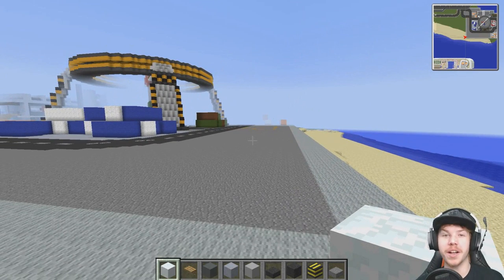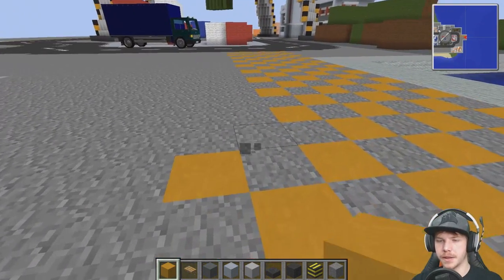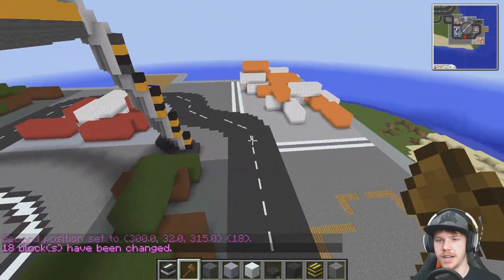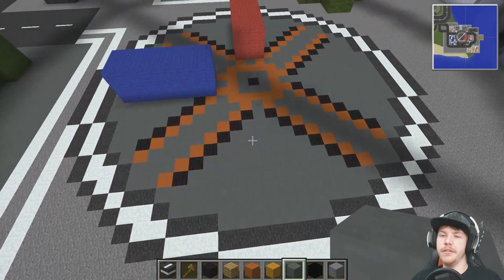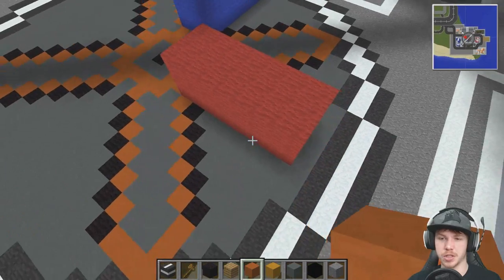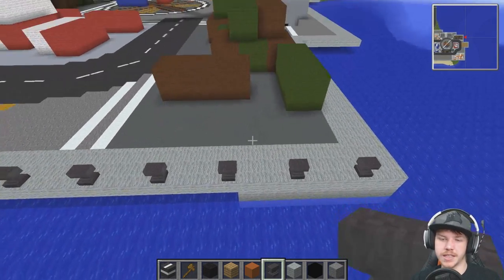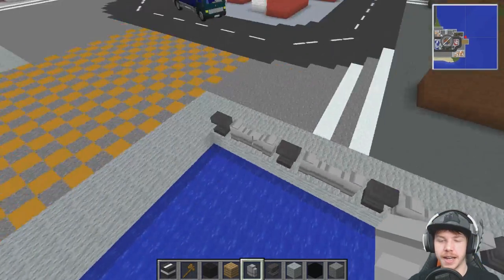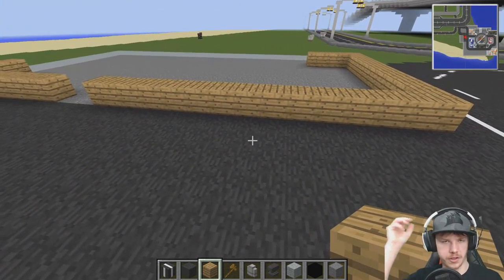Cargo Port :: Minecraft :: How To Build :: E5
Using the same world as our city we have a big project here to complete, a cargo port. To big to do during the city episodes so I have decided to make the cargo port it's own series. Using inspiration from Call Of Duty Black Ops 2 there is a map called Cargo which is a great plan and starting point for our very own Minecraft cargo port.

Gamertag: Z One N Only

Cheers Guys.